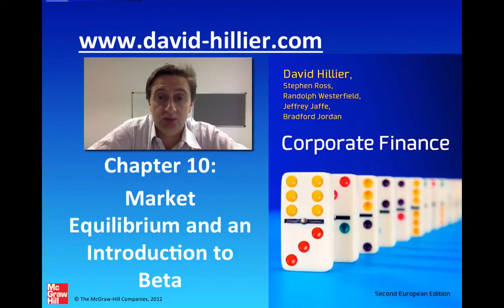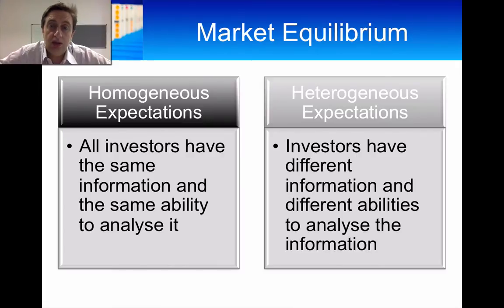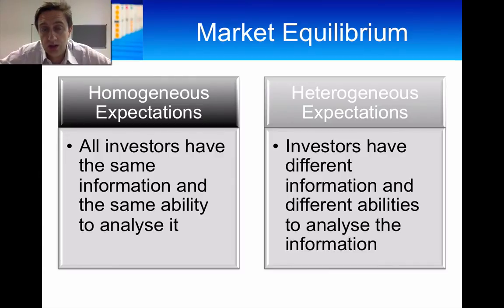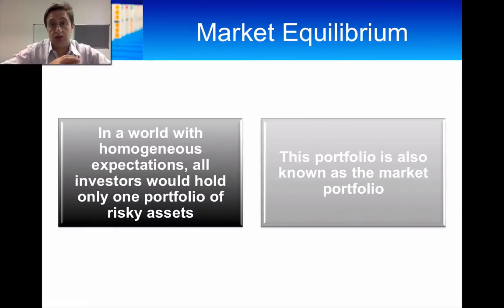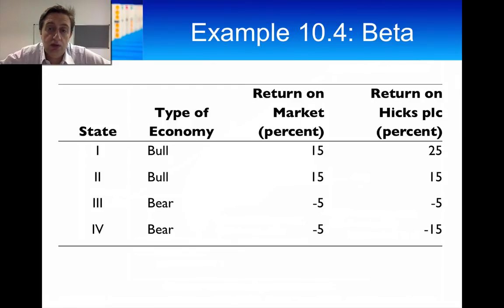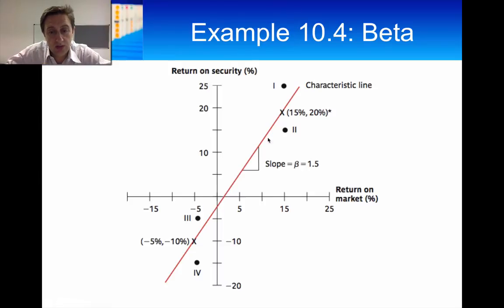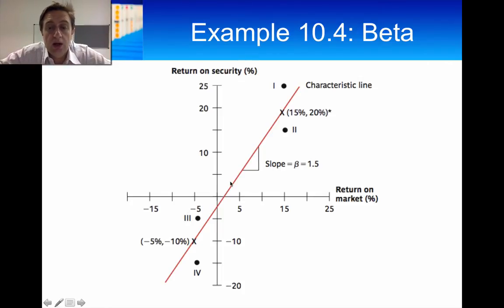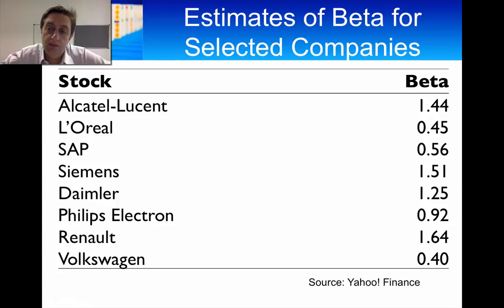Market Equilibrium and an Introduction to Beta